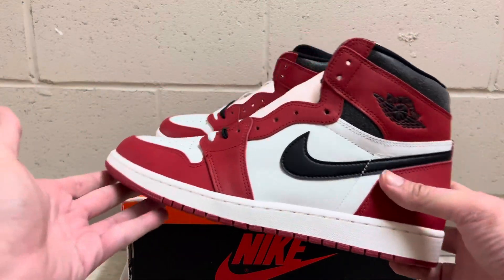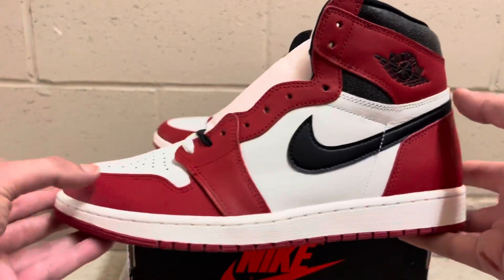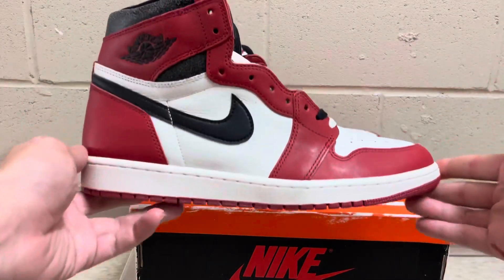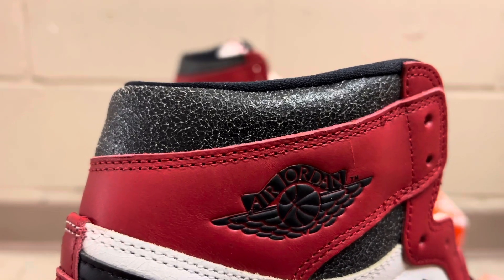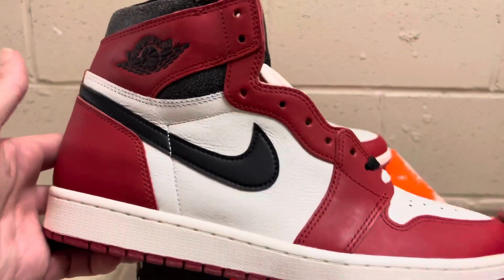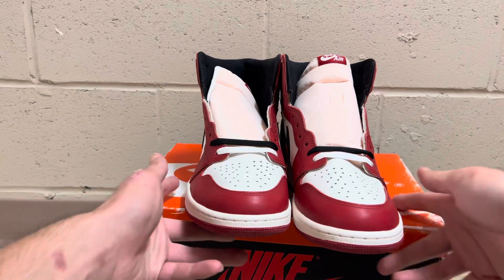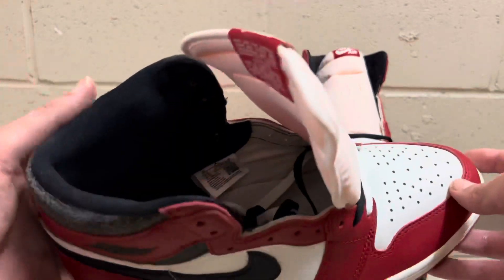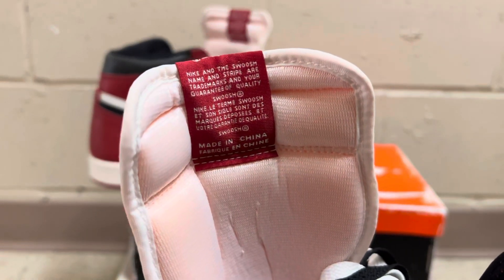Rep Air Jordan 1 High OG 'Chicago Lost & Found'